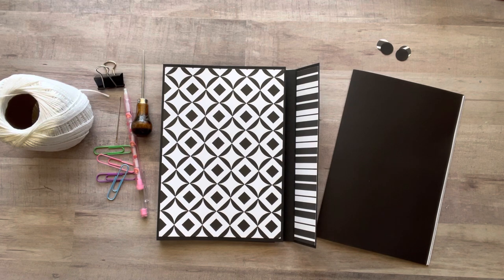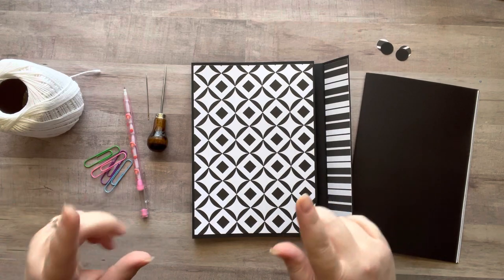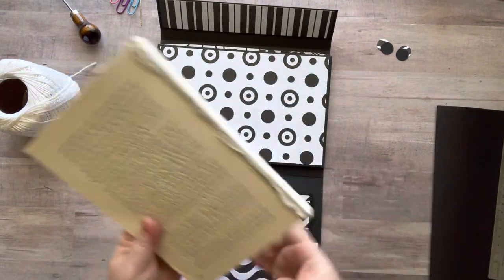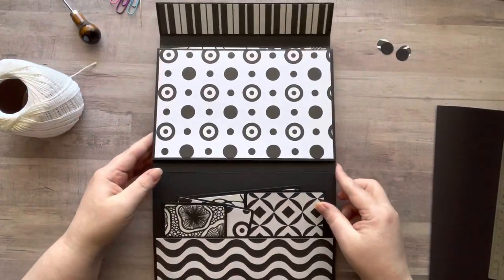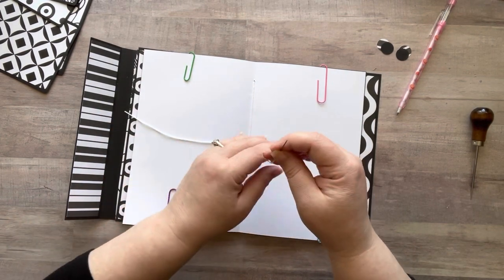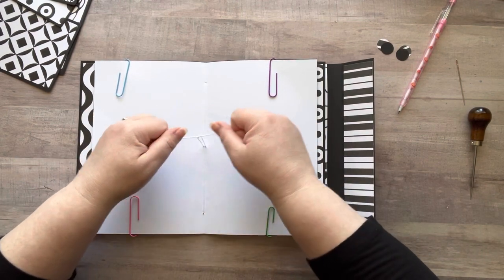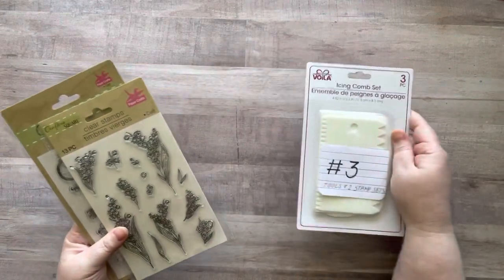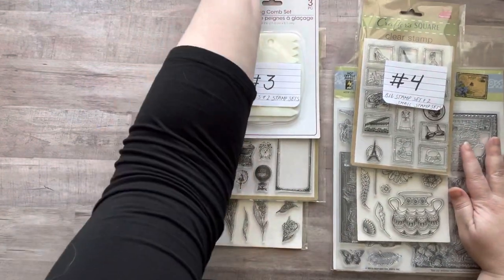Adding the signature • GlueFolio • Giveaway Info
2) Must be 18+ in age
3) Must like this video
PLEASE let me know if you are US or International
5) Let me know which Number you wanted to be entered in to win (1-4). You may pick any or all
6) Winners will be announced Monday, May 1 2023

Nicole Timm
630 NE MLK Jr Blvd

My printer:
Epson EcoTank
Mode: ET-4760

✂️TIM HOLTZ 7” scissors✂️:

🦋CLEAR BUTTERFLIES🦋:

📚✂️EXTROIDNARY THINGS TO CUT & COLLAGE BOOK 📚✂️:

💐🌿FLORA PAPER BOOK💐🌿:

3 Corner Punch